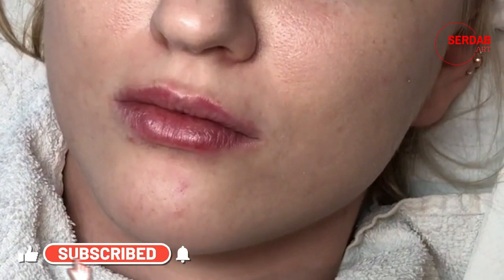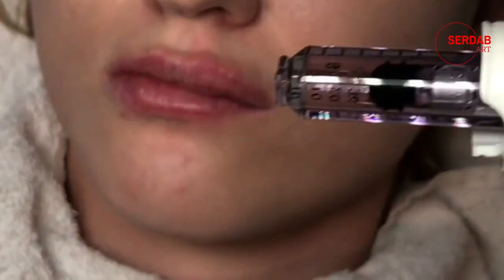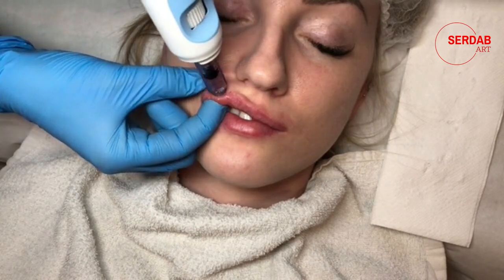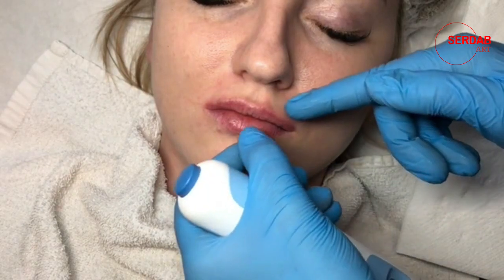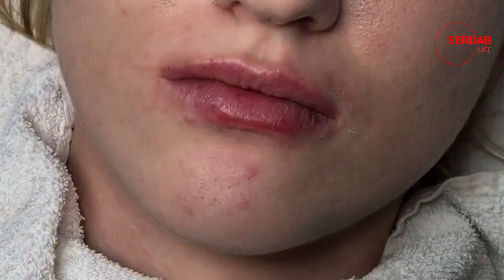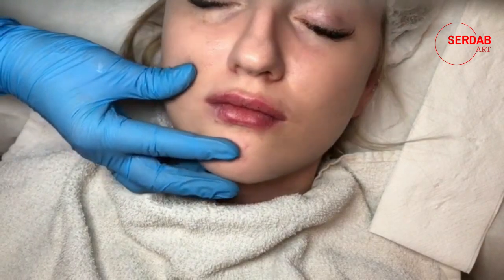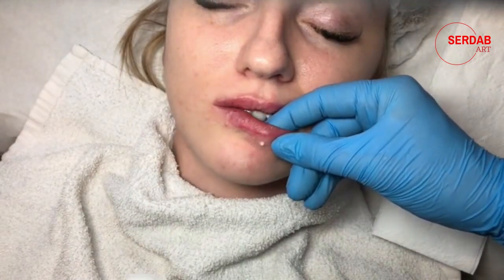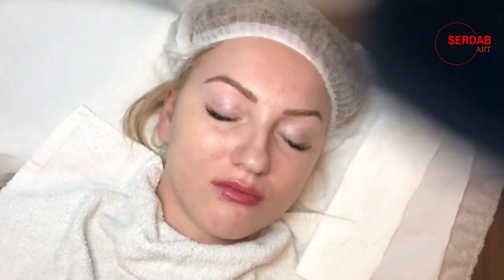Mesotherapy for the Face and Lips Using Hyaluron Pen part -9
Master mesotherapy and learn to use the Hyaluron Pen for facial treatments in this cosmetology course.
Mesotherapy rejuvenates the skin by depositing substances and nutrients that moisten and tighten the skin. As a non-surgical procedure, it has become popular in many beauty salons as a cheaper skincare alternative for clients. This cosmetology course explores the tools and techniques used to successfully apply this beauty-enhancing treatment. We also discuss aftercare, contraindications and the professional results your clients can expect

• Outline the benefits of mesotherapy
• Highlight the contraindications to ask your clients about before treatment
• Identify the ingredients in the serum used for the skin and its unique benefits
• List the tools required to carry out this face and lip procedure
• Recall the steps taken to remove makeup and clean the skin before the treatment
• Discuss the aftercare routine that clients need to know